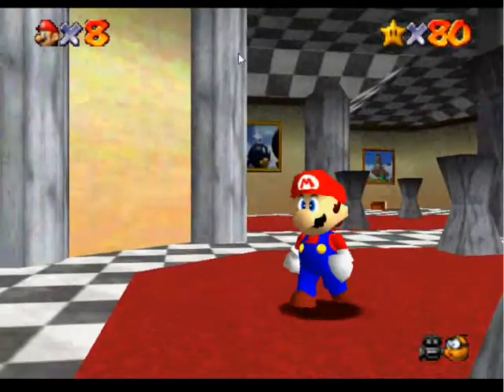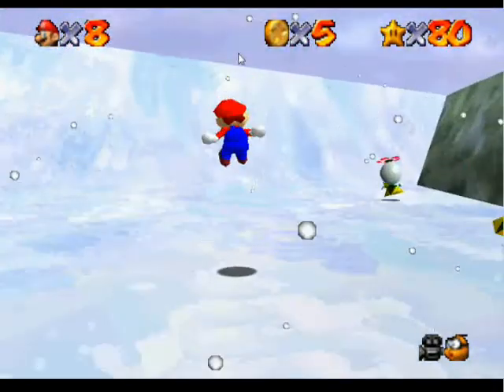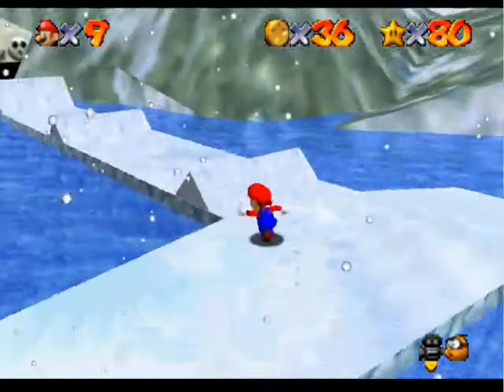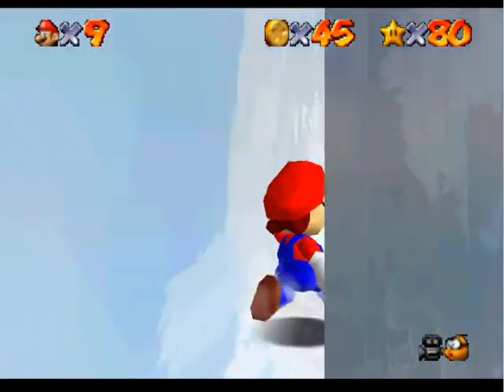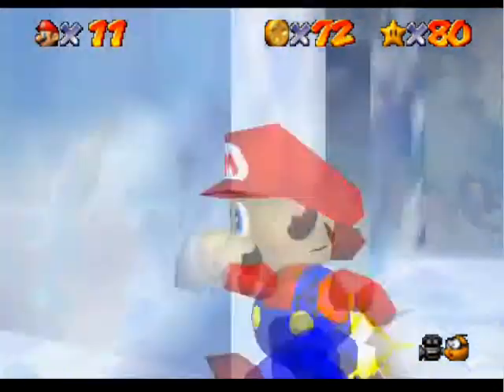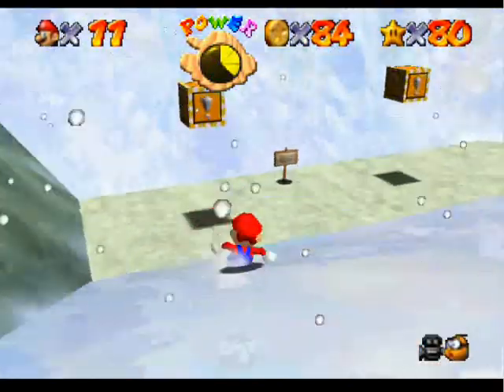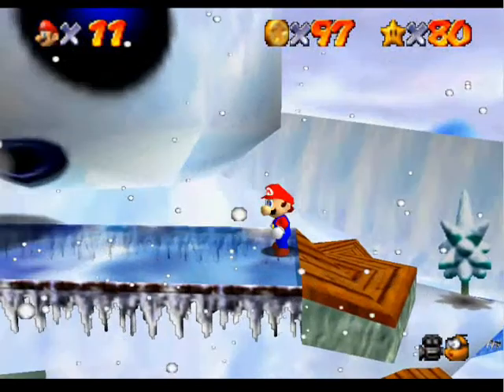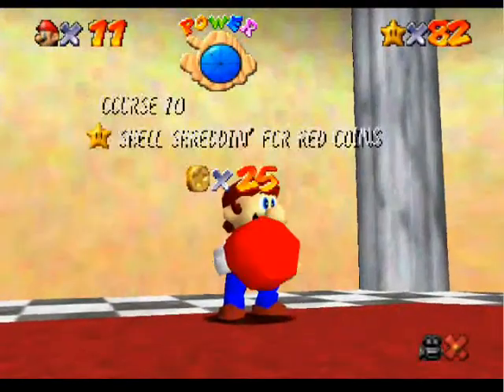Let's Play Super Mario 64 - Part 21